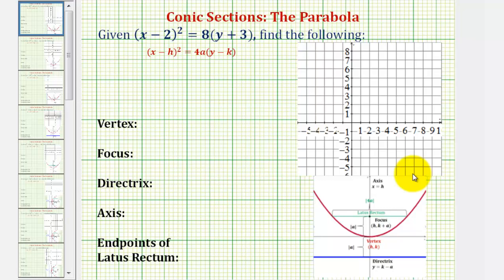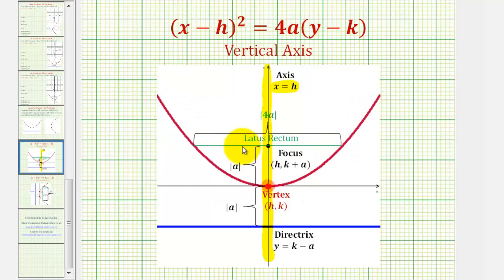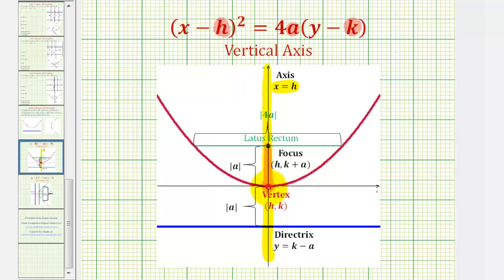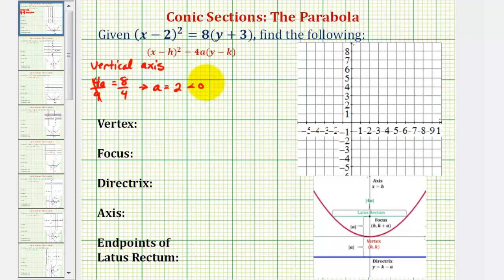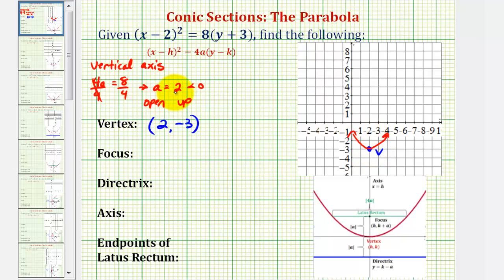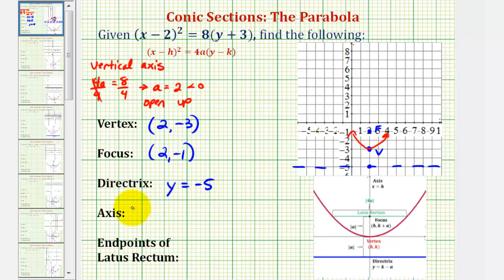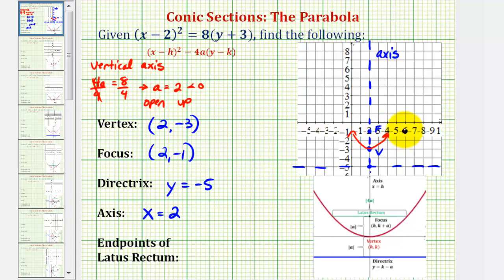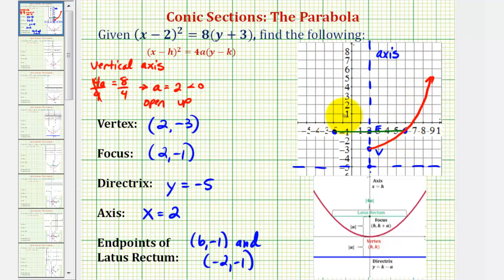Ex 1: Conic Section: Parabola with Vertical Axis and Vertex NOT at the Origin (Up)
This video provides an example of how to find the vertex, focus, directrix, axis, and the endpoint of the latus rectum (focal diameter) when the vertex is NOT at the origin.  This example opens up.